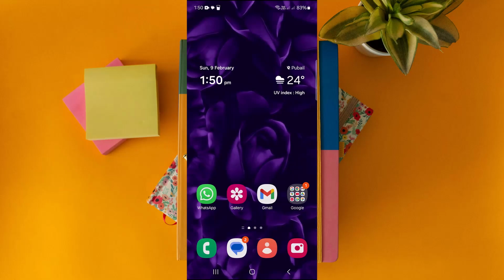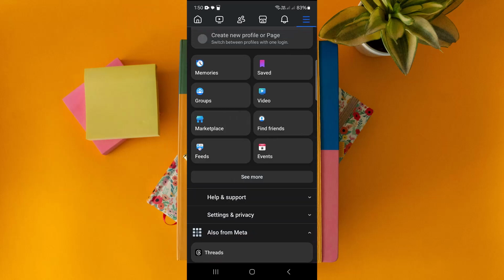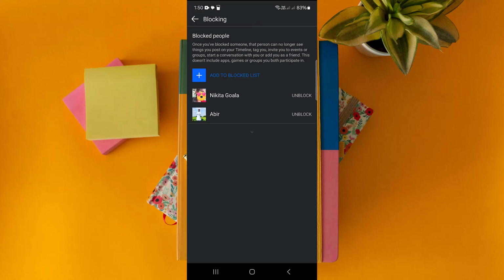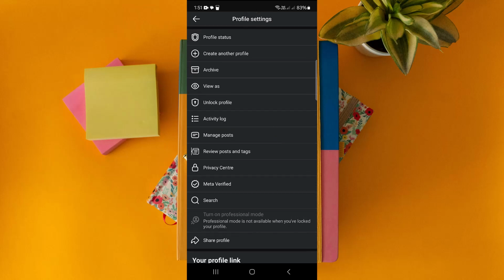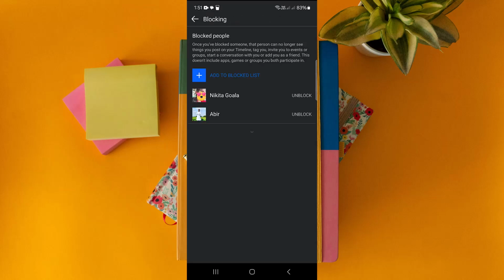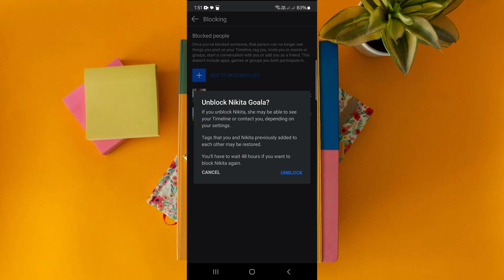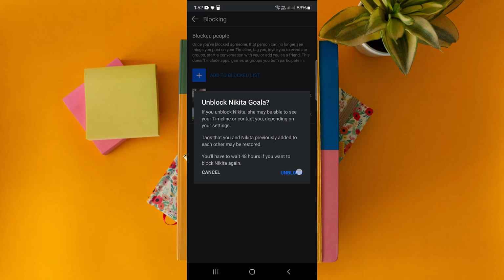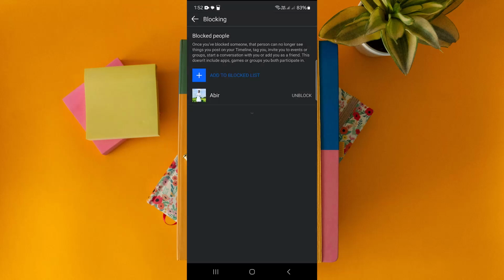How To Unblock Someone On Facebook - Full Guide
Do you want to know How To Unblock Someone On Facebook ? Then this is the video for you!

This is a step-by-step tutorial on how to unblock someone on facebook full guide on this.